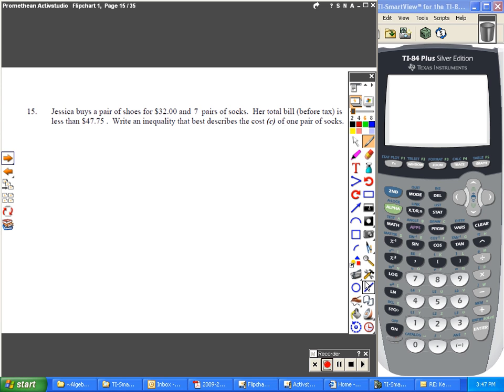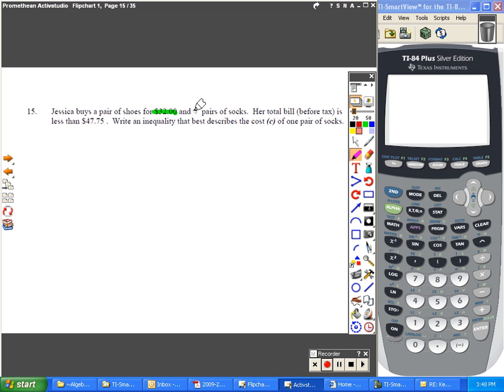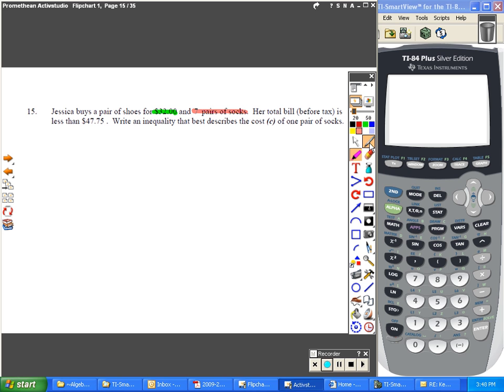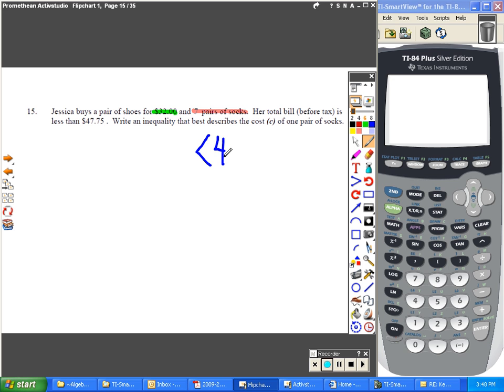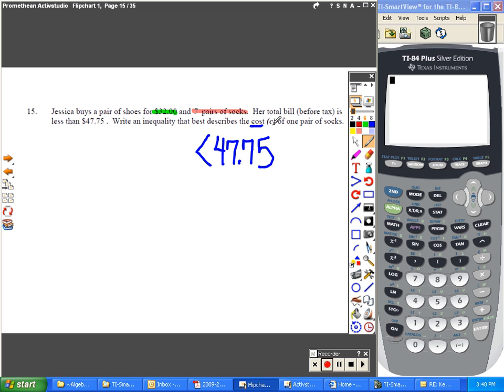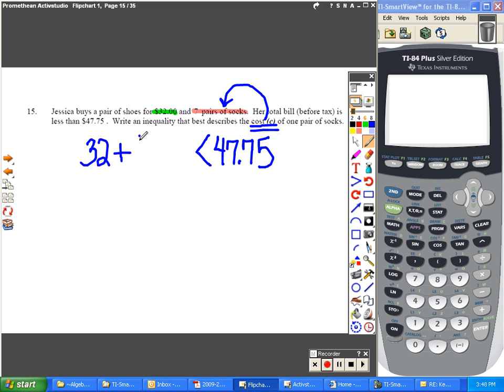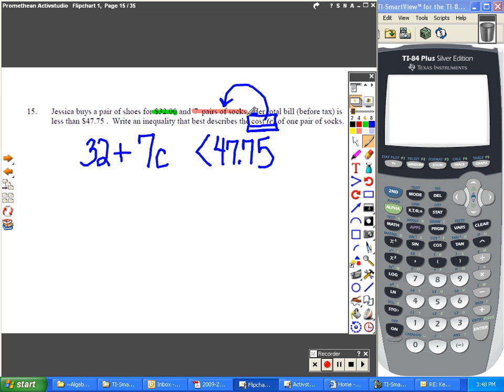Algebra 1 Semester 1 Problem #65